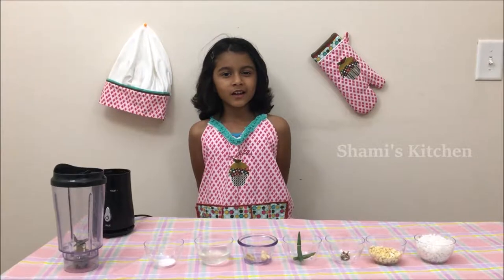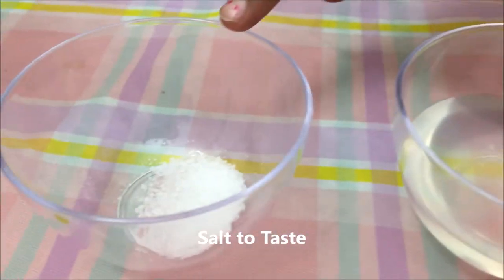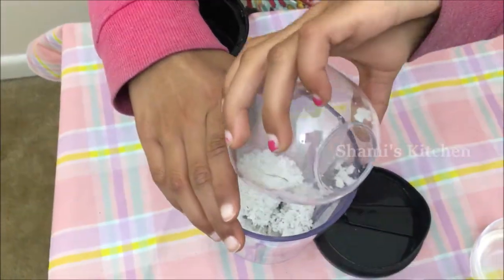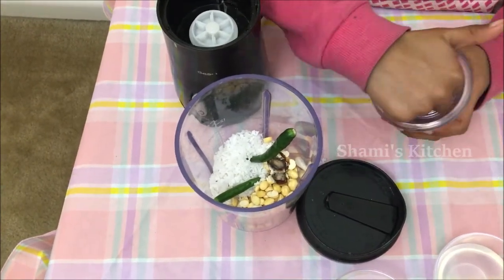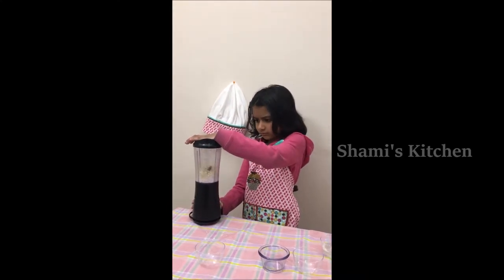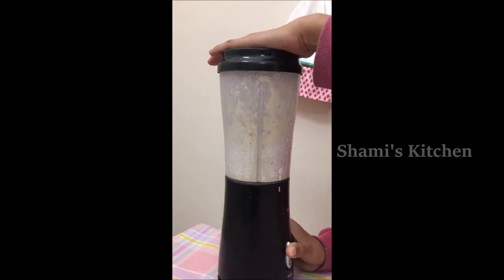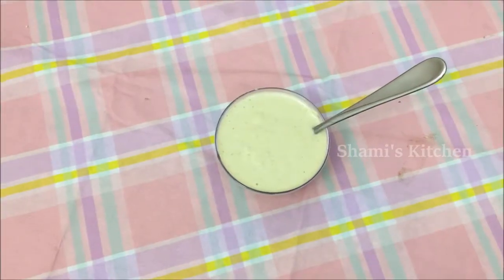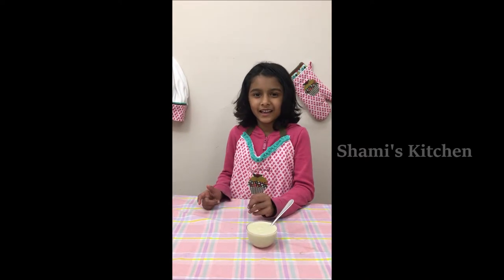Coconut Chutney | Homemade | Simple Easy Chutney